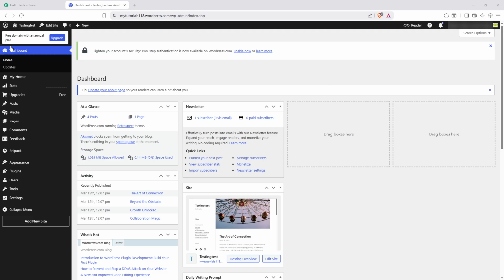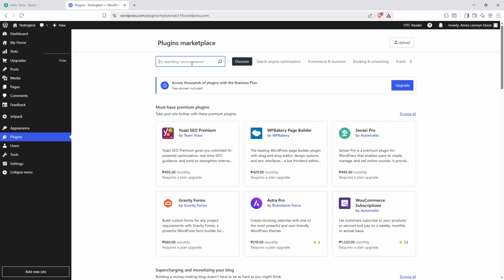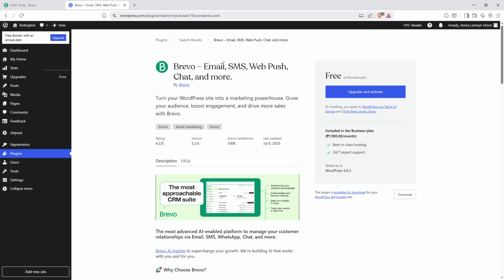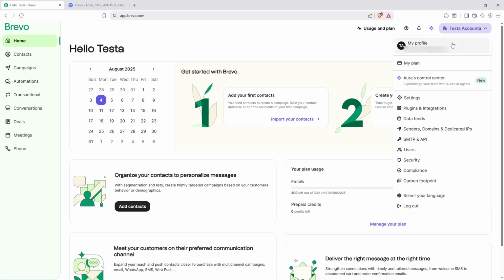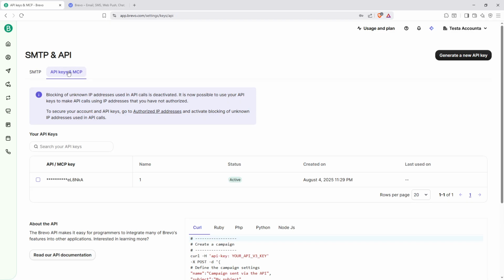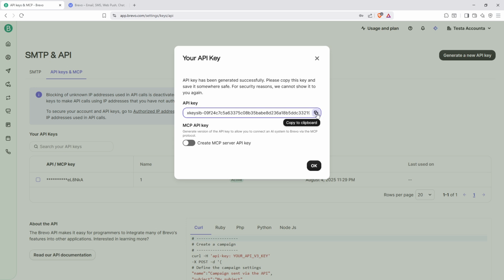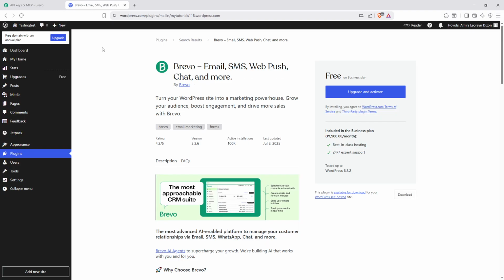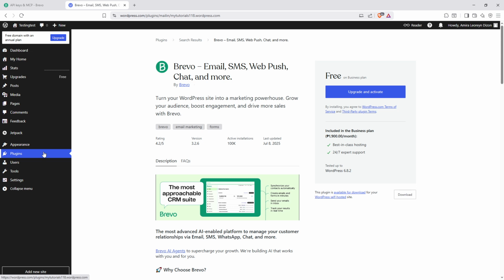How To Connect Brevo With Wordpress [2025 Guide]